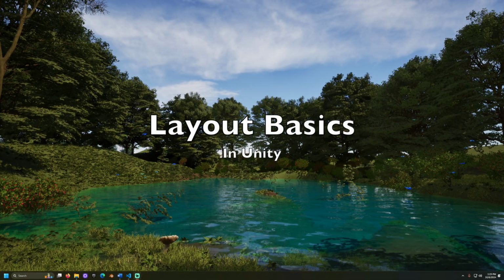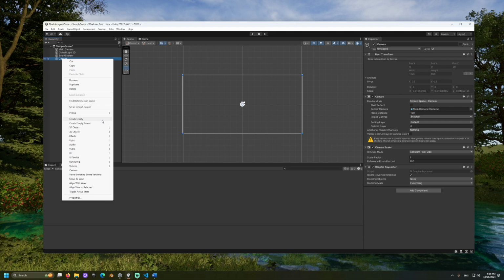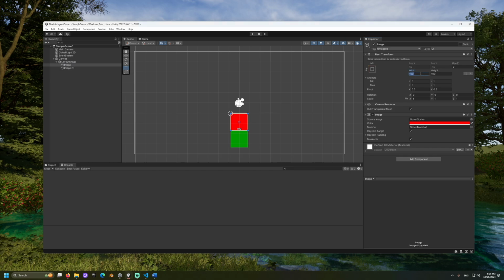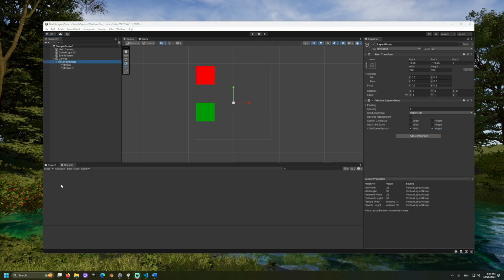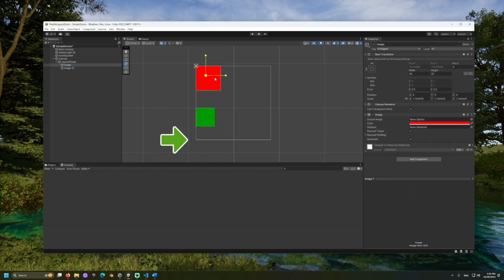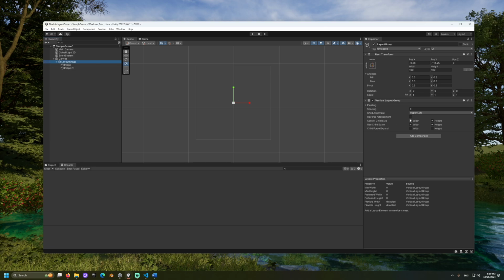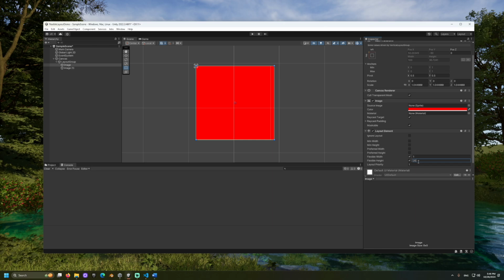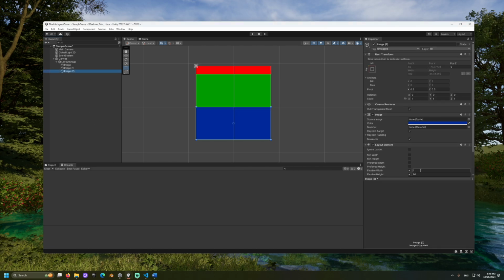Unity UI Layout Basics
The Unity user interface (UI) has many layout features, like vertical and horizontal layouts. How items fit into these rely on many fators like Control Child Size, Use Child Scale, and Child Force Expand. These factors can be further augmented with by giving children the layout element script, and changing things like flexible width and height.

Videos:
- Grid layout:

TIMESTAMPS

0:00 Introduction and requirements
0:14 Creating a Unity project and setting up the canvas
0:43 Using Vertical Layout Group and adding UI elements
1:20 Exploring layout group options: spacing and scale
2:31 Control Child Size and resolving zero-size issues
3:07 Using Layout Element for flexible sizing
3:43 Creating custom height ratios with layout elements
4:11 Wrap up